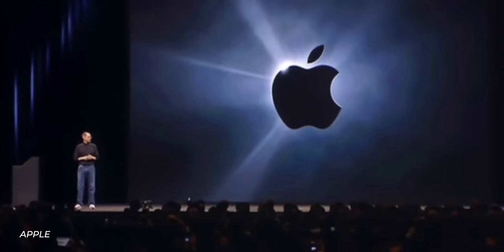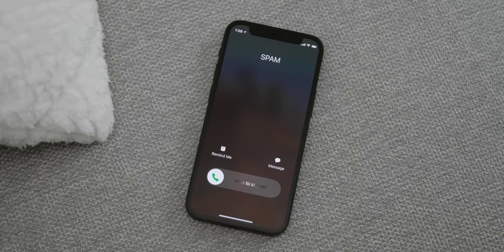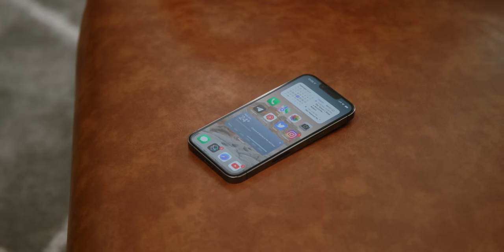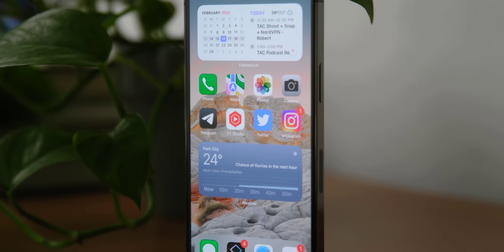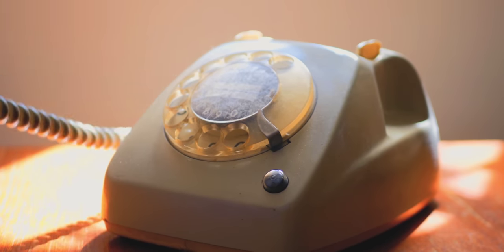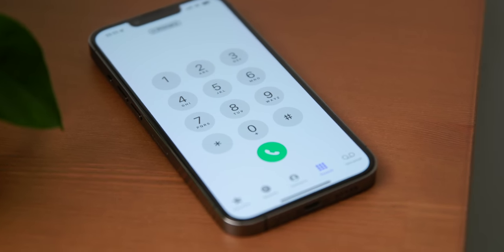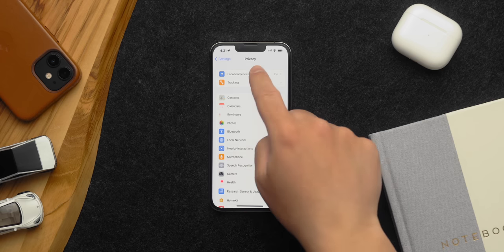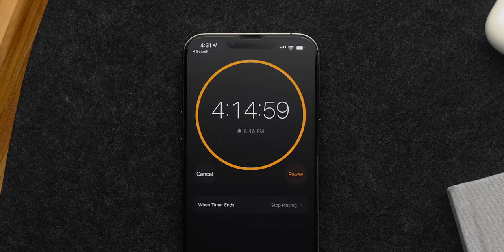iPhone Secret Codes 2022!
The iPhone 13 and iPhone 13 Pro were some of my favorite gadgets from last year, but even after almost six months, I am still finding secret hidden features! In this video, let's break down my favorite iPhone secret codes and tips.